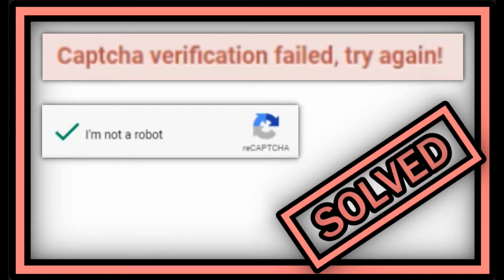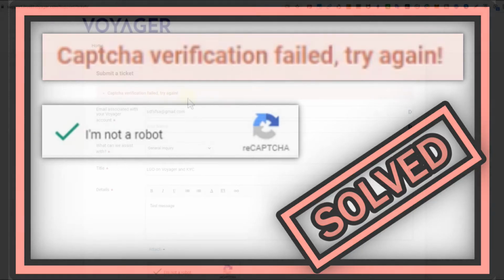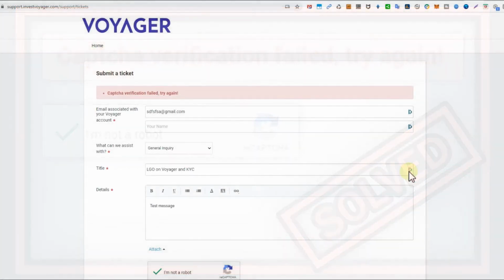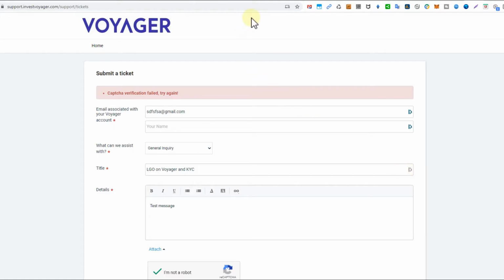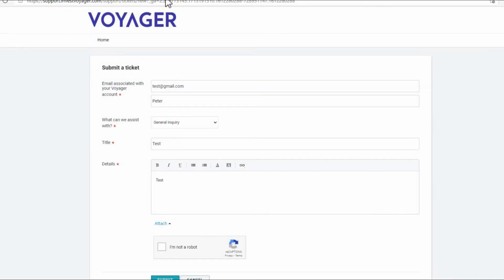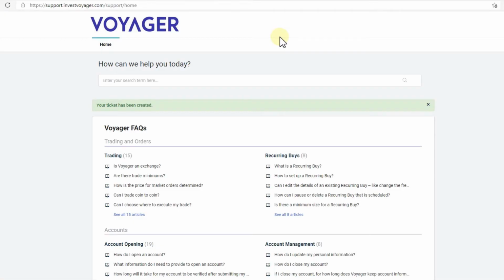Captcha Verification Failed Try Again (I'm Not A Robot / Chrome Browser / reCaptcha)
Every now and then I have some problems with some Captcha / reCaptcha verification - especially on Google Chrome browser and no matter how may times I click on "I'm not a robot" there 's always the message "Captcha Verification Failed". So how to solve? Watch and see!